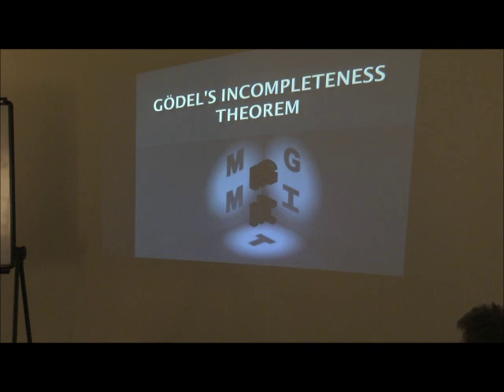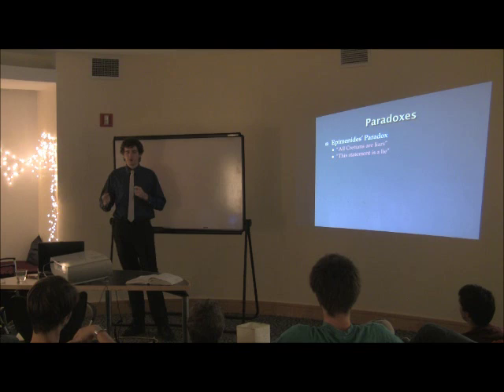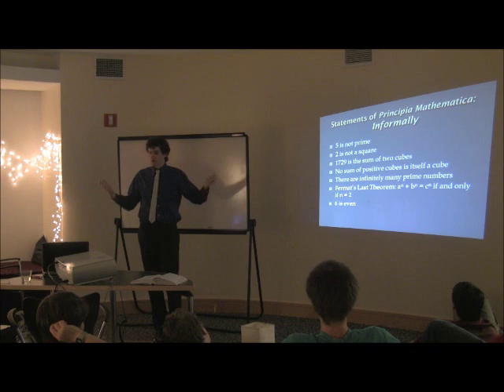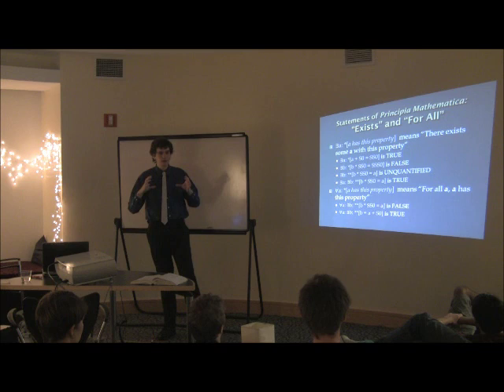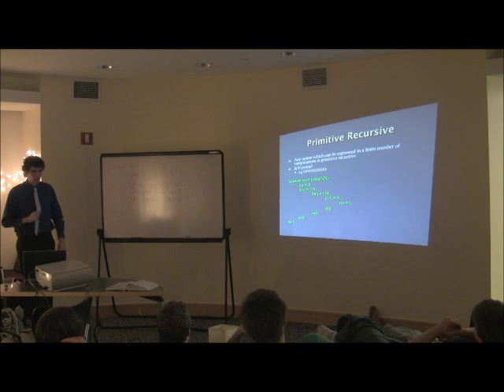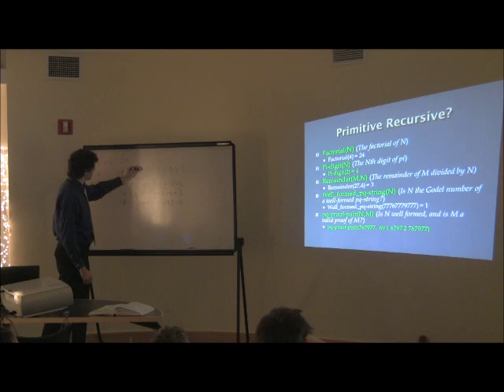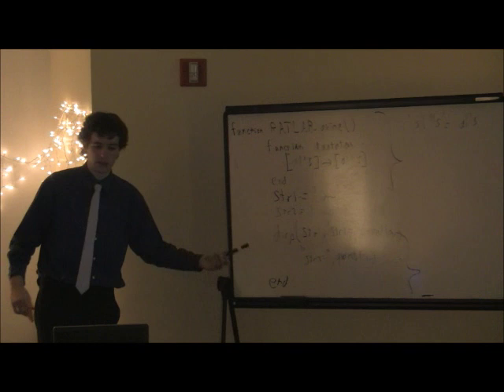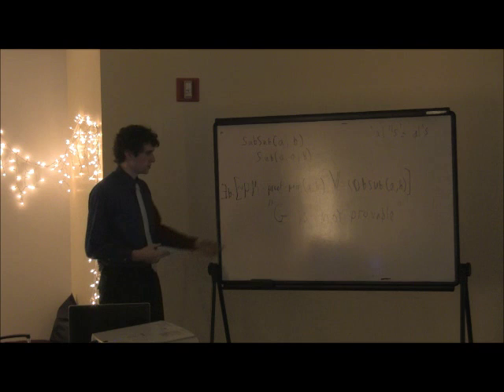Midnight Mathematicians - Incompleteness and Gödel's incompleteness theorem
Midnight Mathematicians is a club dedicated to discussing cool math-related principles in the form of student-given talks. They meet about every other Saturday night, at midnight, with cheese, fancy drinks, and most importantly, math. In this hour-long talk, originally given for Midnight Math on 10/14/12, Kevin O'Toole discusses paradoxes, Principa Mathematica, and how any formal system of axioms is either incomplete or inconsistent.